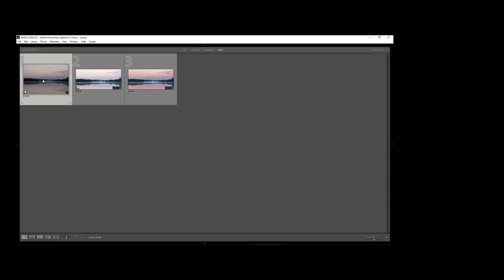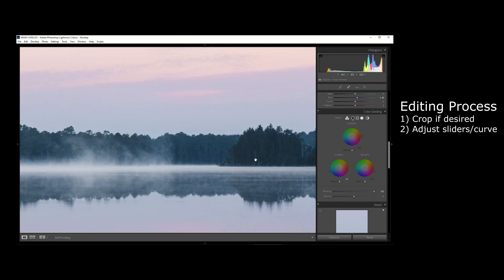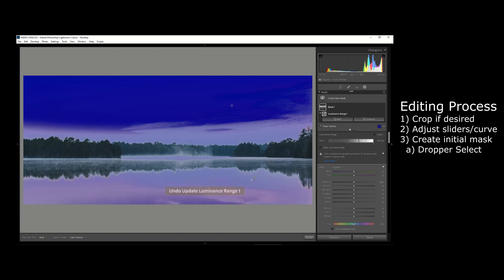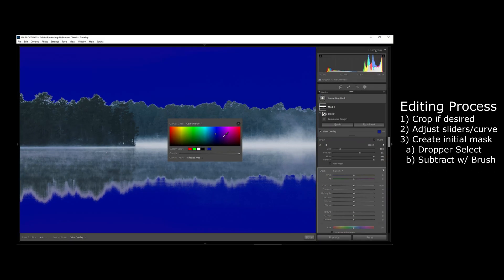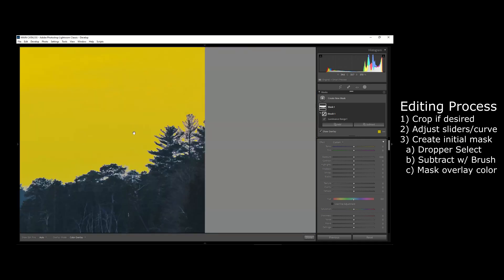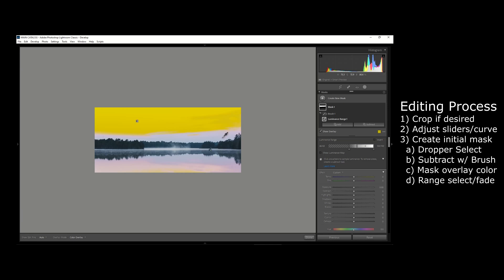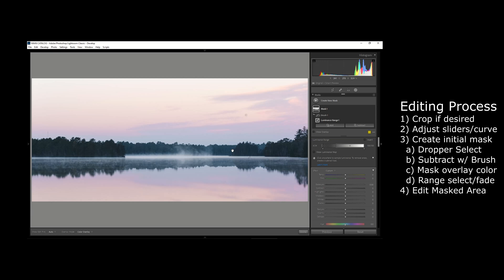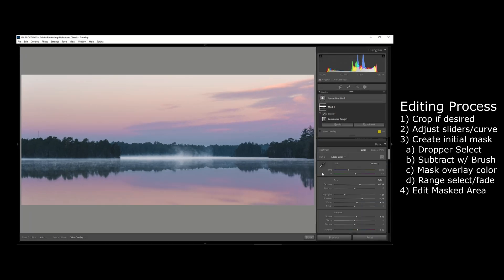Luminance Range Mask Tutorial in Lightroom for Landscapes - new October 2021 update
Good morning and happy Friday (unless you're reading this at any other time of course). Today's let's learn how to use Lightroom's "Luminance Range Mask" feature, which has recently been updated to work even more effectively. I love using it in my landscape photos to balance out the exposure of the sky with the darker foreground. Just make sure to feather out the edges!!

Chapters/Timestamps:
0:00 - Intro
0:57 - Step 1) Crop if deisred
1:20 - Step 2) Adjust sliders/curve of overall image
1:56 - Step 3a) Dropper Select
2:54 - Step 3b) Subtract w/ Brush
3:44 - Step 3c) Mask overlay color
5:04 - Step 3d) Range select/fade
7:23 - Step 4) Edit Masked Area

Main Camera: Sony A7iii
Vlog camera: Sony a6100
Favorite Telephoto Lens: Sony FE G 70-200mm f4
Favorite Wide Angle Lens: Sigma 24mm f1.4
Drone: DJI Mavic Air 2
Camera Bag: Lowepro Protactic 450AW
Variable ND Filter: PolarPro 82mm 2-5 stop Peter McKinnon Edition
Microphone: Rode Video Micro
Photo Editing: Adobe Lightroom Classic
Video Editing: Vegas Pro 19
Music/SFX Licensing: Soundstripe